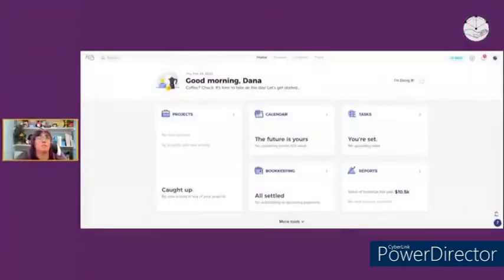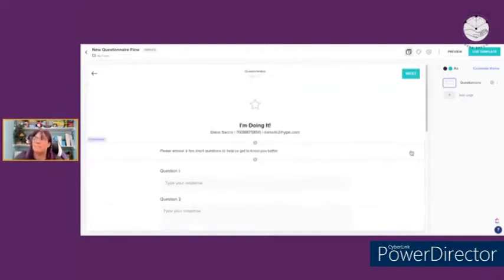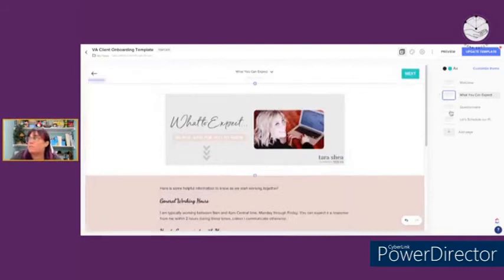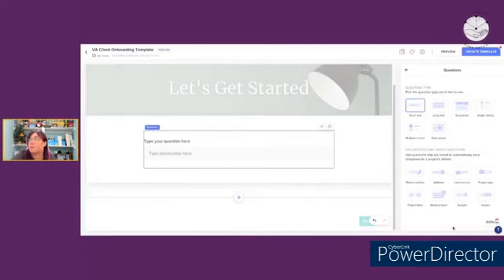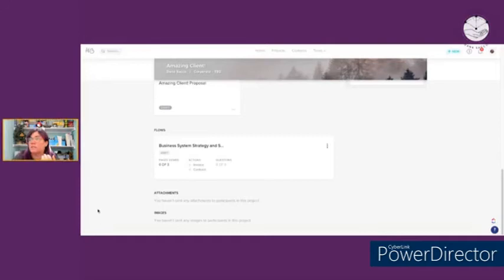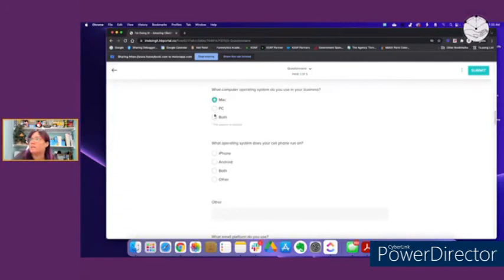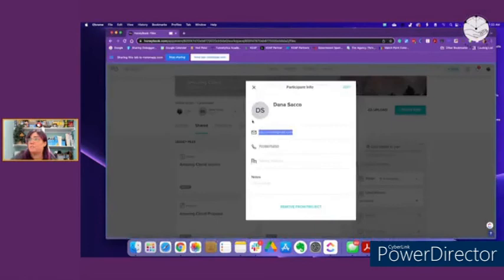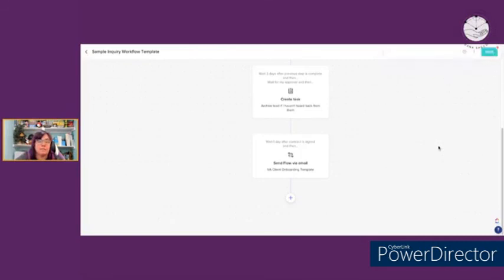Simple Onboarding using HoneyBook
Subscriptions
👇 Want to see what I'm doing now?

I run 3 communities — come hang out:

🤖 AI Writing Easy AF for Authors (free!) — AI tools for fiction writers

🦞 OpenClaw Easy AF for Authors — AI-powered publishing empire for indie authors. We automate the entire pipeline: market research → writing → editing → publishing. Easy AF.